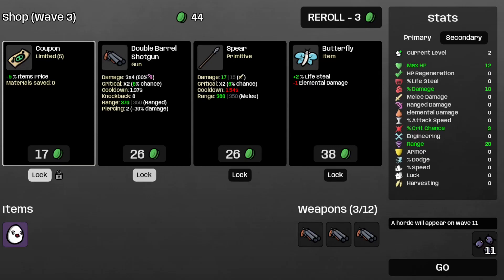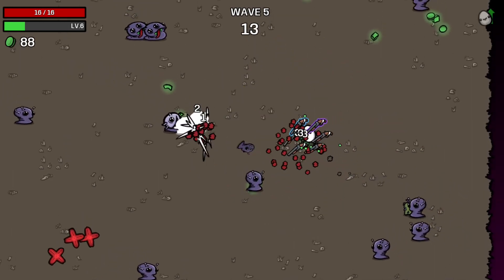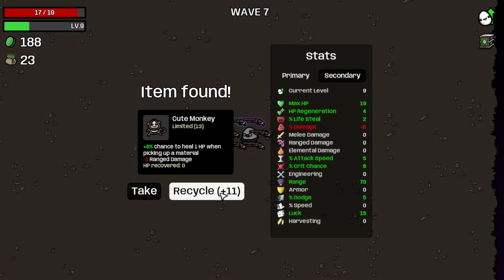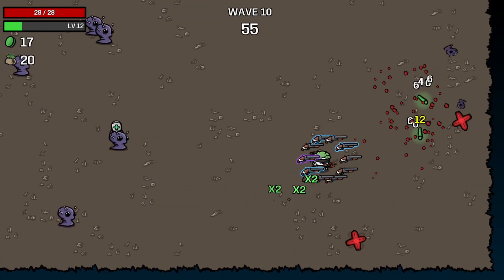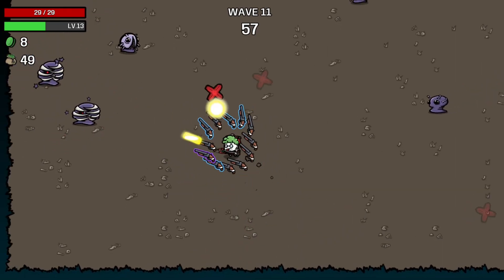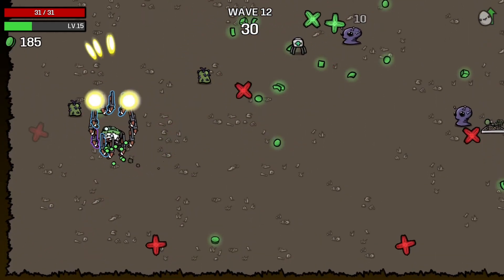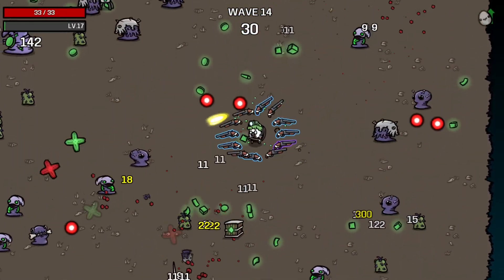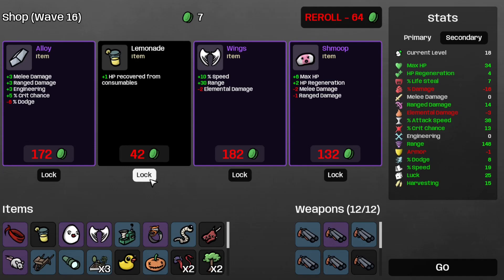how overpowered is shotgun only as the multitasker in brotato ?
so yeah, this one was a fun run to do which was a viewer suggestion in brotato